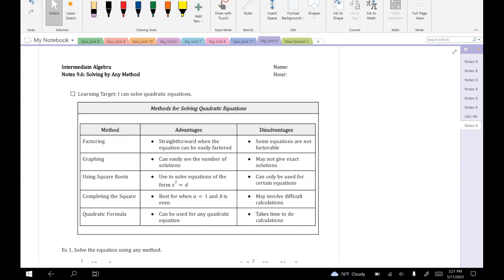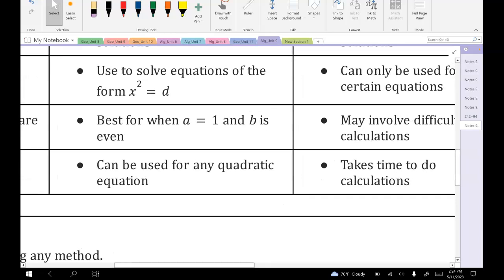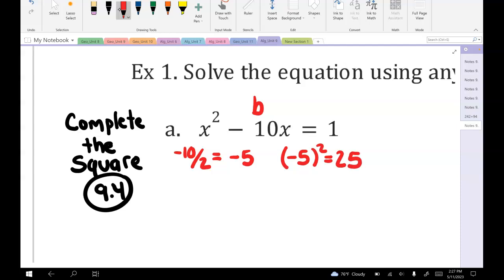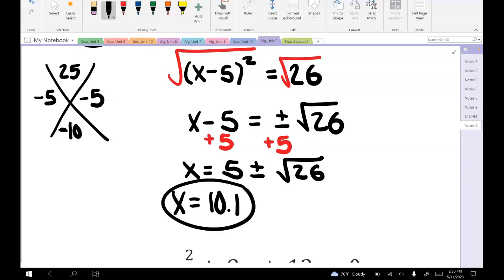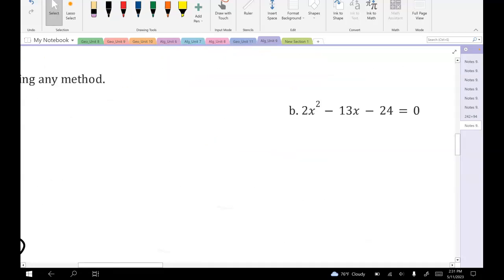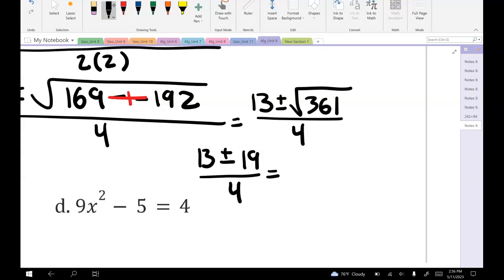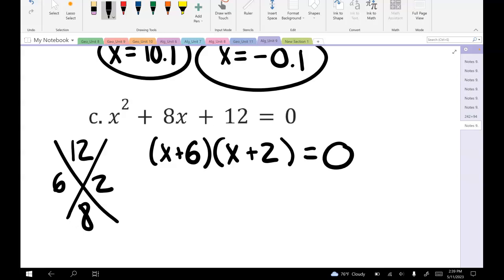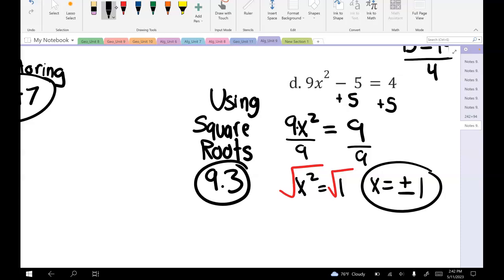Notes 9.6: Solving by Any Method